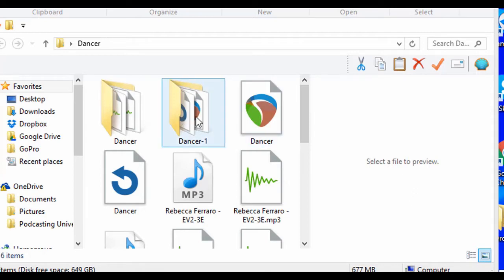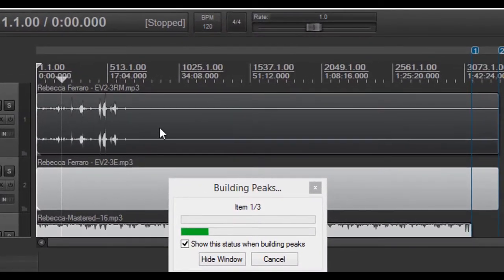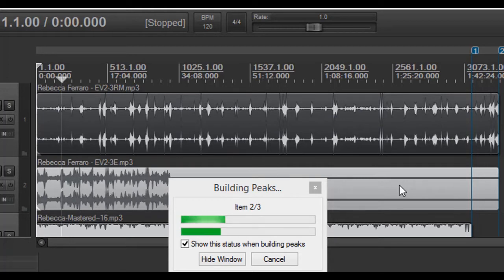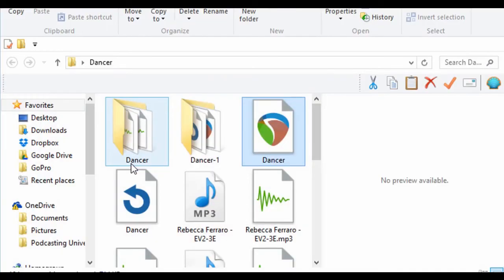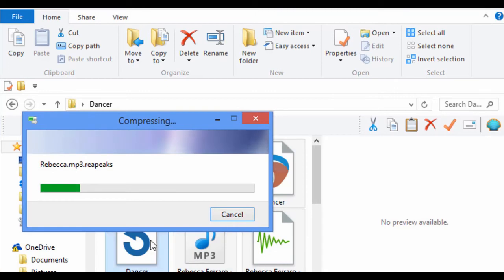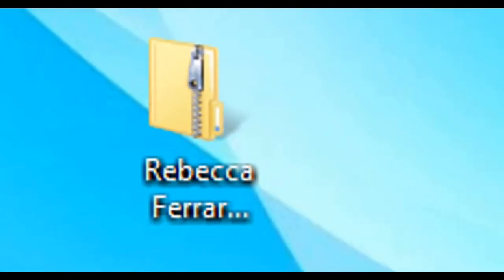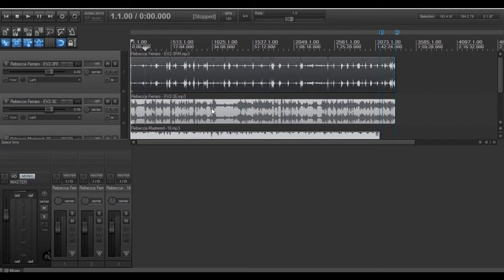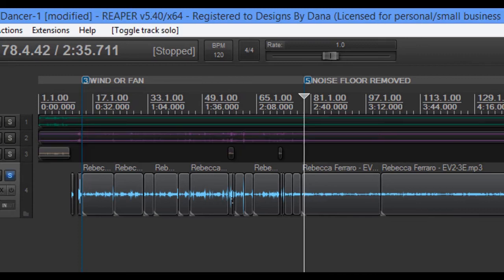Podcasting with Reaper - Sending Reaper Projects via Email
Our Free In-depth Podcasting Course, will take the Individual who has no knowledge whatsoever concerning the Art of recording audio and equip them with the skills to mix, mastering and produce a professional audio file.